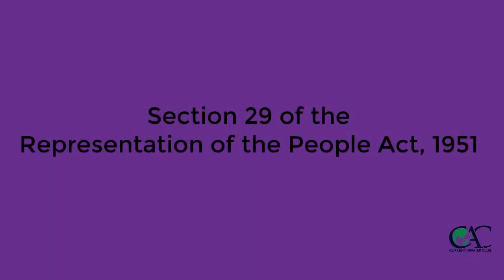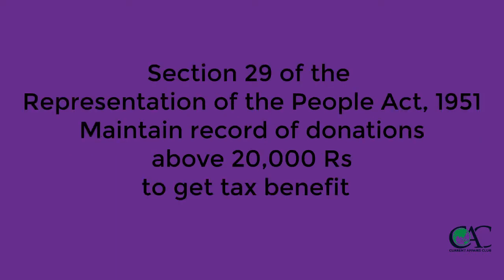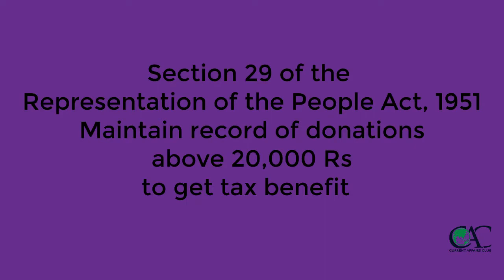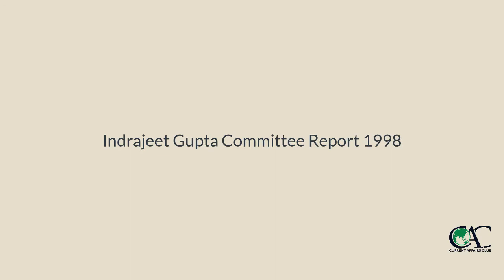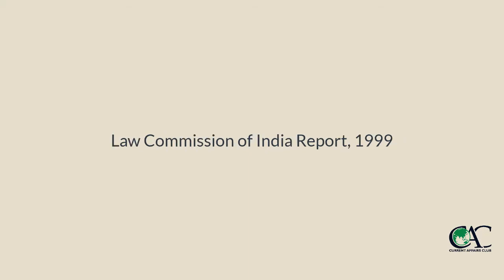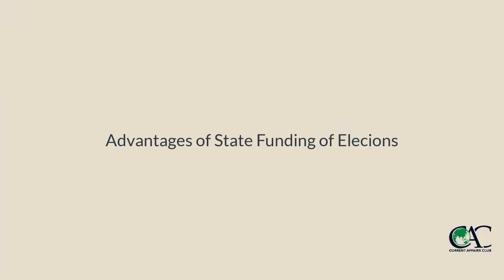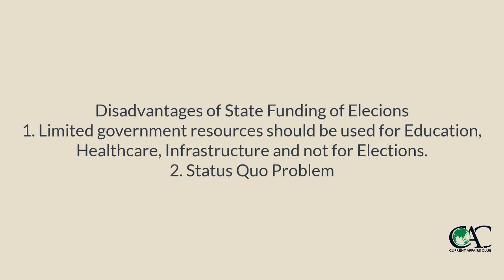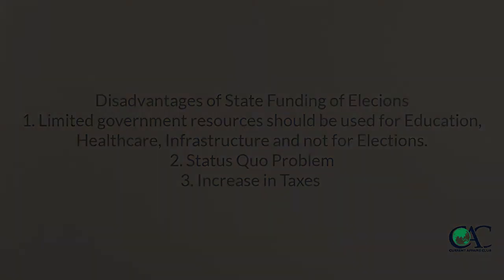Transparency in Electoral Funding (Indian Elections and Money)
Welcome to Current Affairs Club !
The objective behind starting this club is to help students preparing for Placements and Competitive examination in their Current Affairs development. The importance of Current Affairs has drastically increased over a few years. With that, getting reliable and accurate information has also emerged as a major concern. To address this issue we have started this channel. This channel will be a one stop destination for all your Current Affairs information and will help you understand the topic from its very basics.

\\\ \\\|||\\\|||\\\Current Affairs Club \\\|||\\\|||

\\\ \\\|||\\\|||\\\Current Affairs Club\\\|||\\\|||